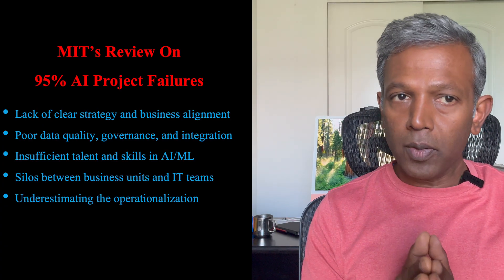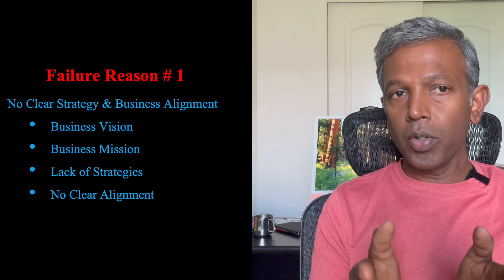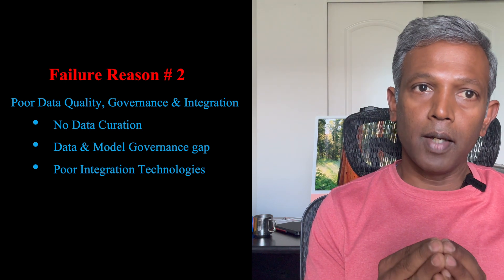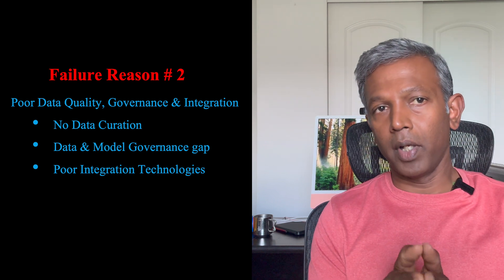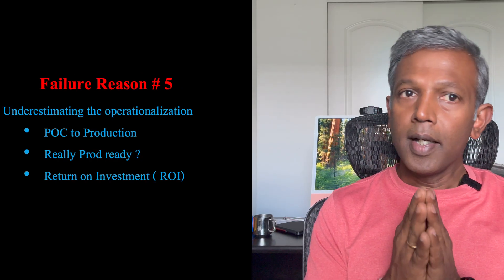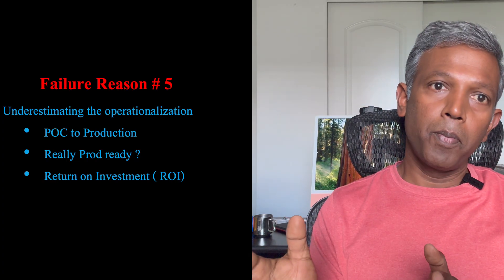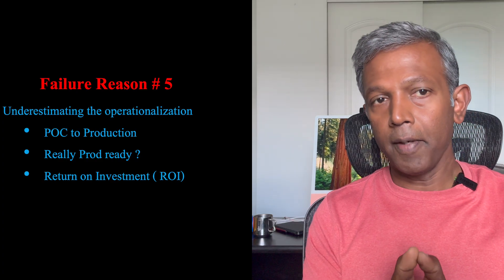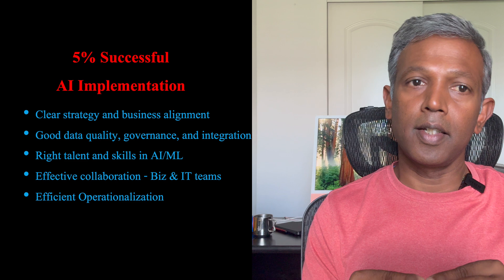Why 95% of AI Agent / Gen-AI Projects Failing | MIT Report Summary | Top 5% Success Techniques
MIT analyzed and submitted a report that confirms 95% of AI projects, especially Gen-AI / AI Agent projects are failing to provide ROI to the organizations. I have picked the key reasons for the failure and shared my thoughts here.

Another side is 5% of the projects are successful . Understand the reason behind it.